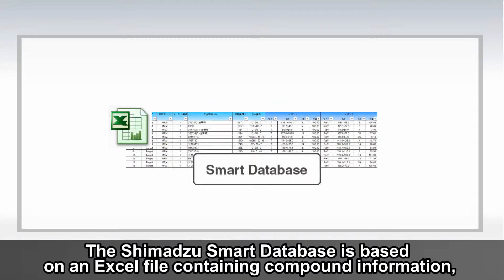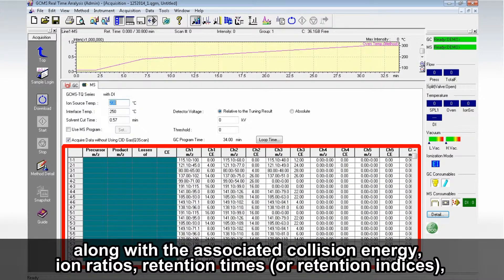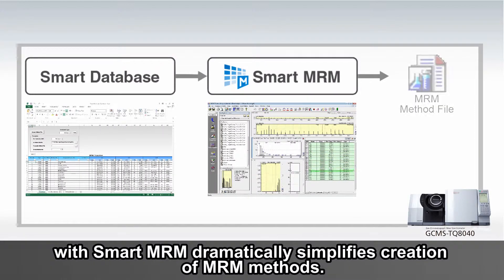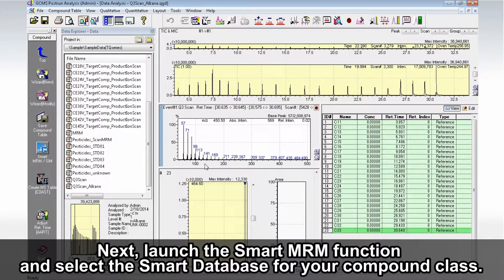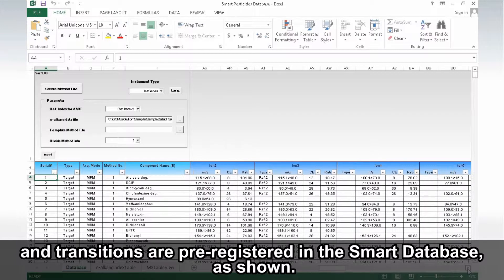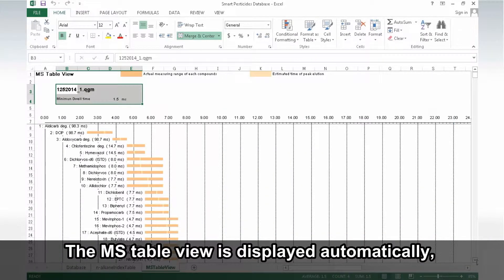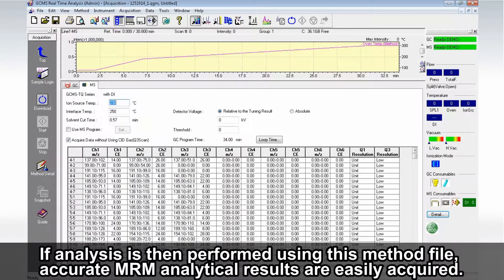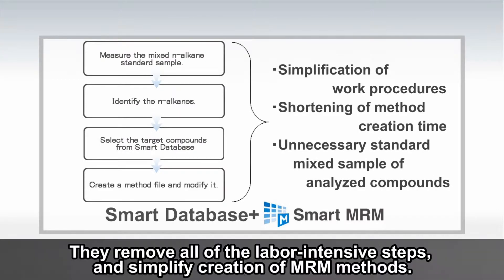Smart Database GCMS-TQ8040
This describes Smart Database, which allows you to create complicated MRM analytical methods easily.
Smart Database comprises an Excel file containing various registered compound information, such as compound name (in Japanese, English, and Chinese), CAS number, MRM measurement conditions, and retention indices This describes Smart Database, which allows you to create complicated MRM analytical methods easily.